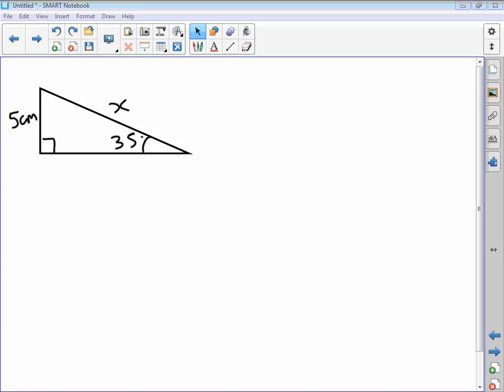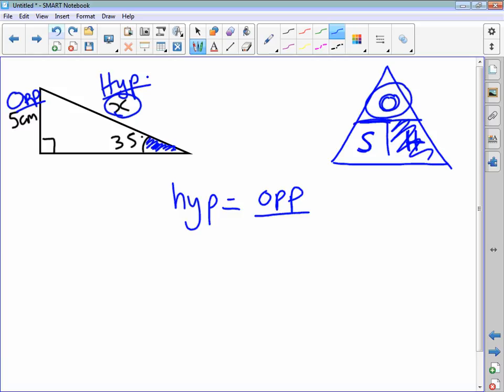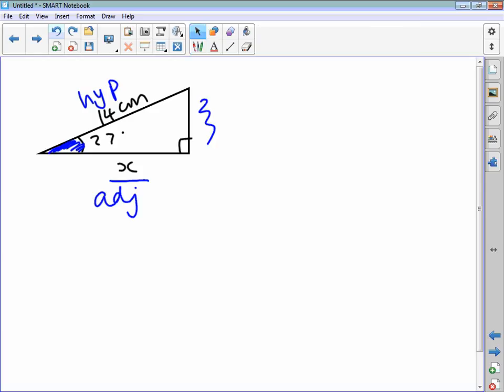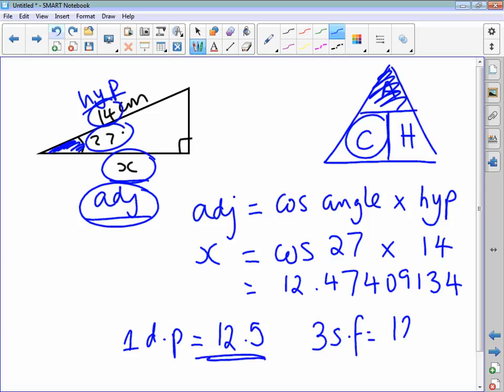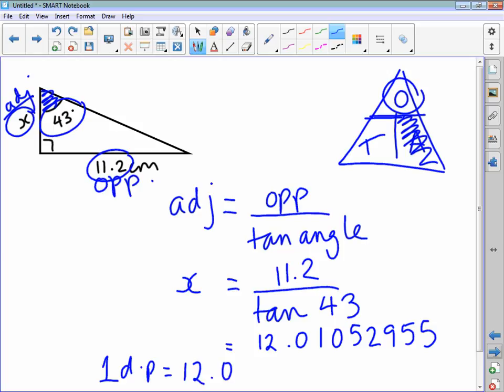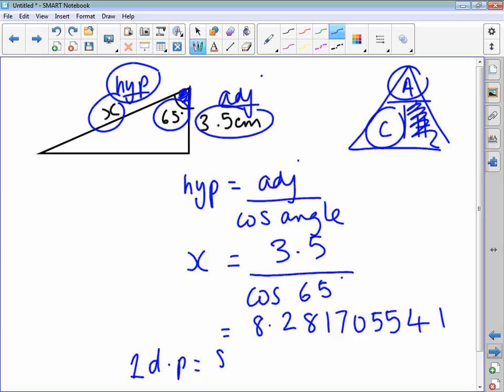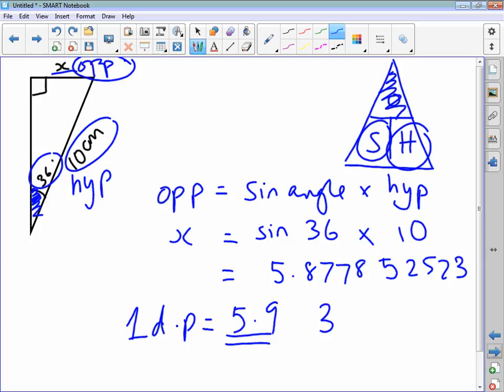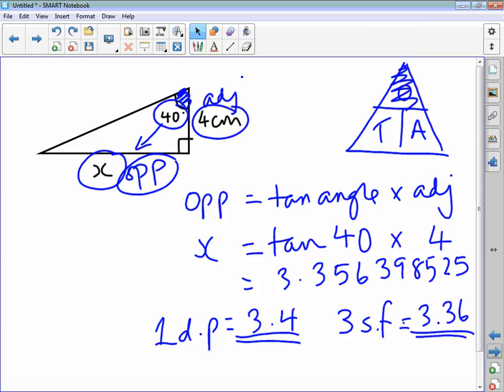Trigonometry Finding Missing Sides